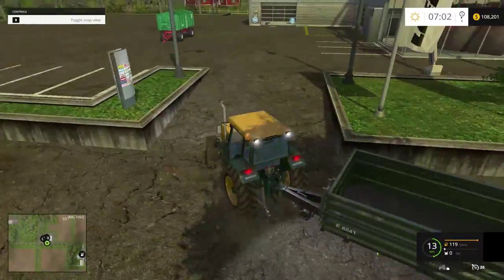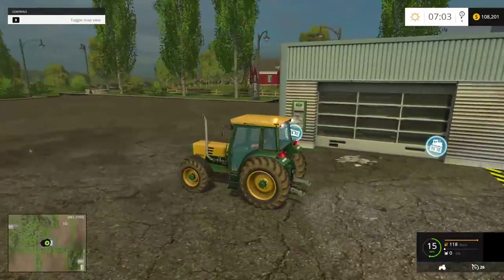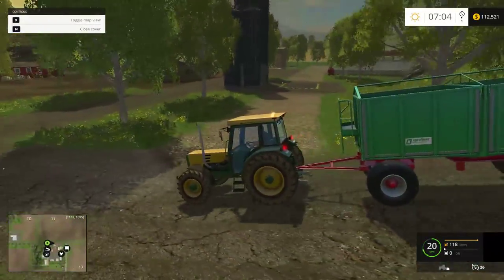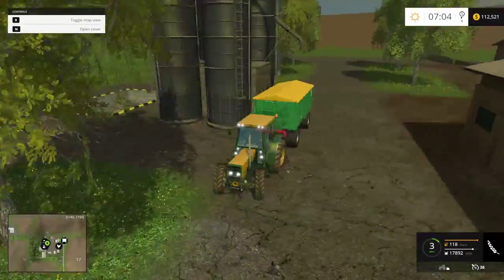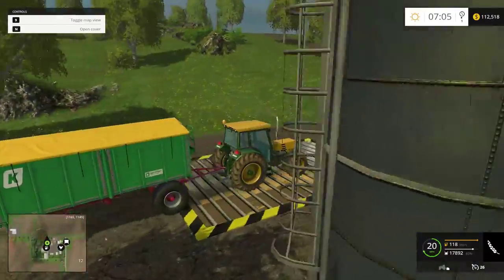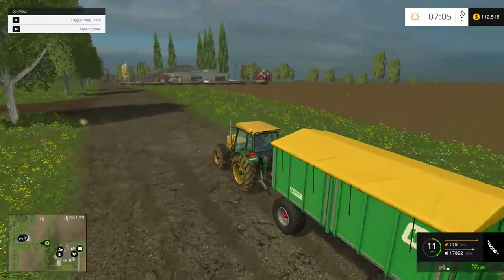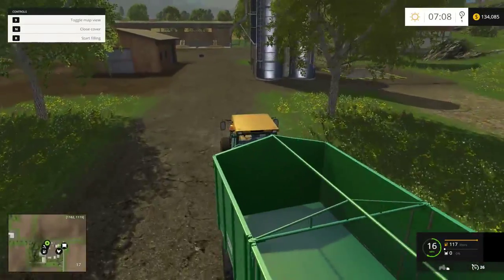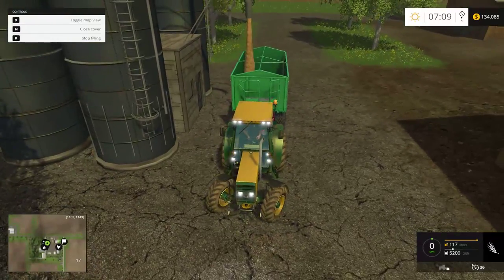Day 1 Part 2 - Rolling in Dough - Farming Simulator 15 Walkthrough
After selling everything we should have enough money for my empire building plans